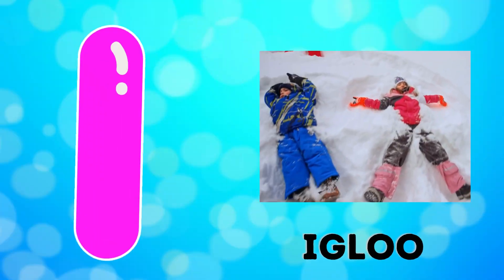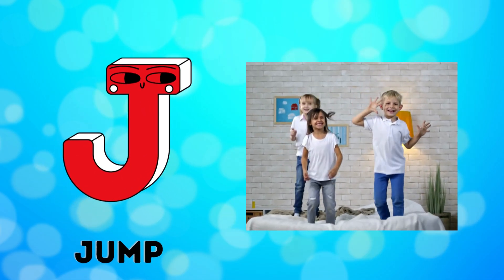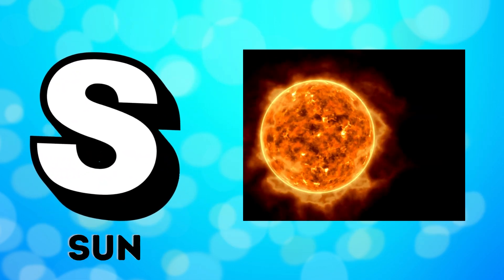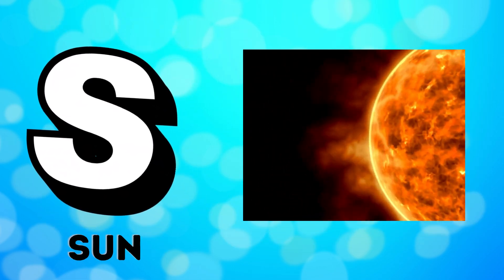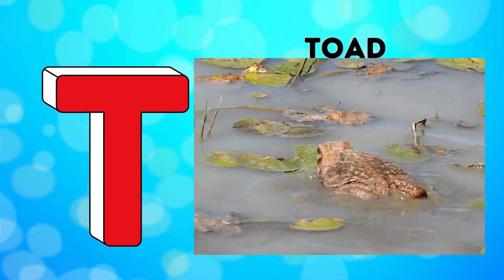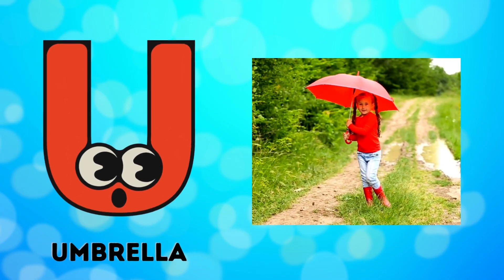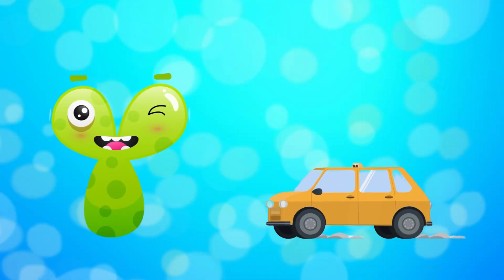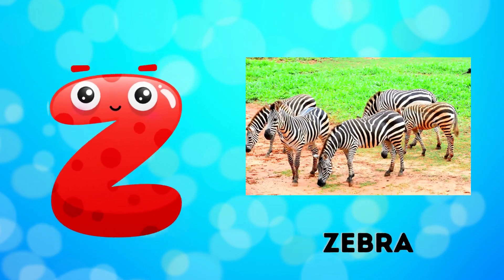Abc Song | Abc Phonics Song For Toddlers | Alphabet Song for Kids | A for Apple | Nursery Rhymes